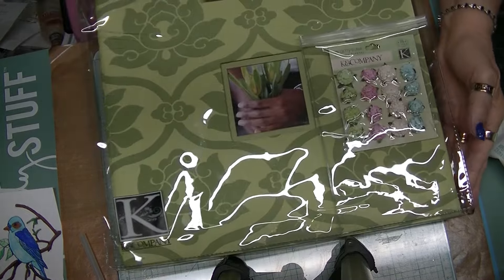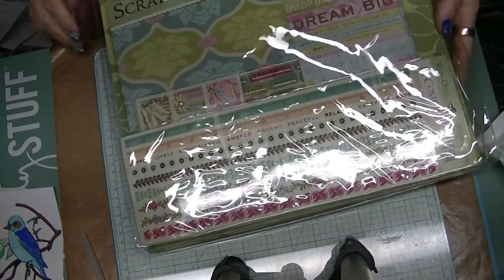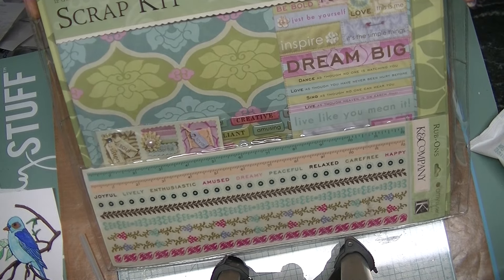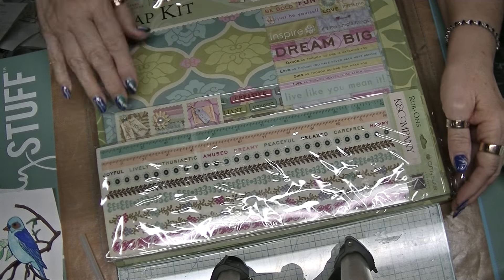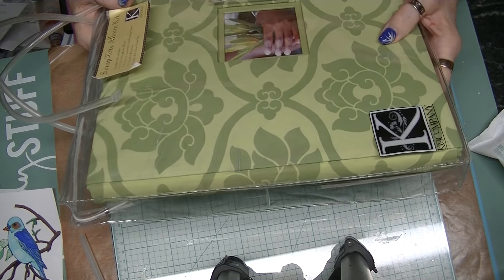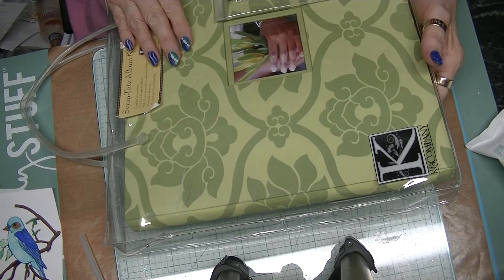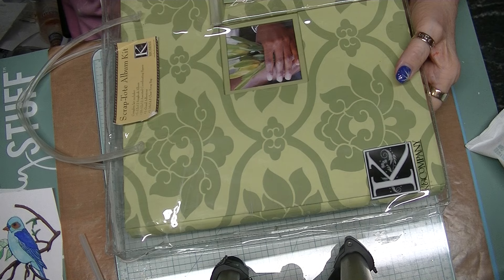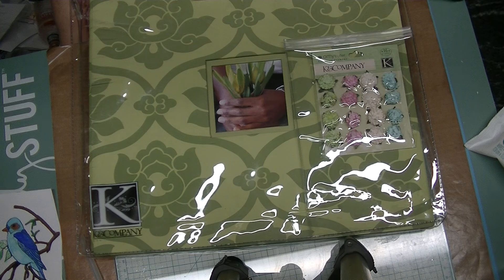giveaway ending feb 19,2016